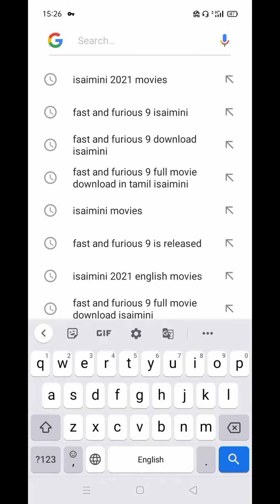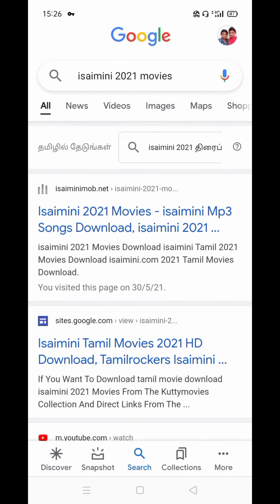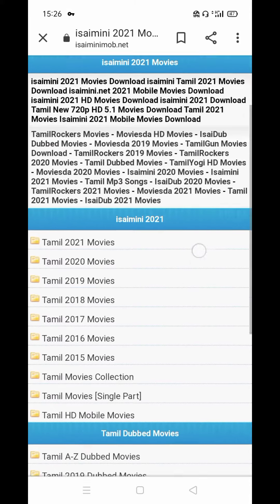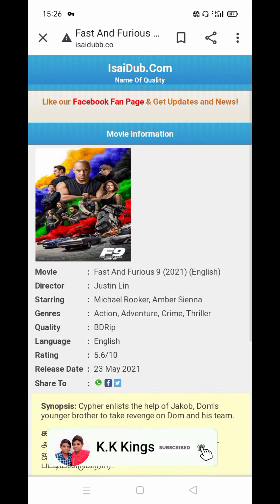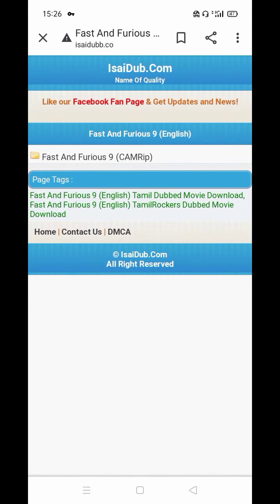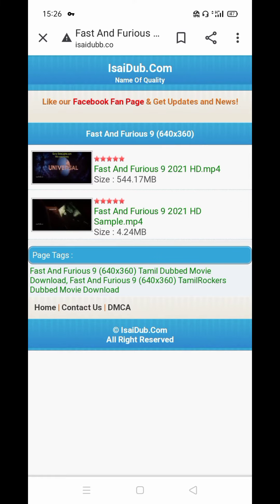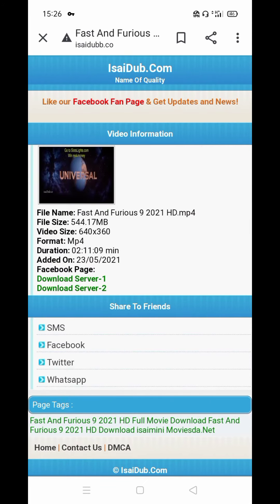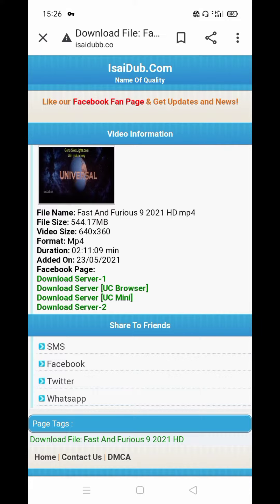how to download fast and faurious 9 in tamil